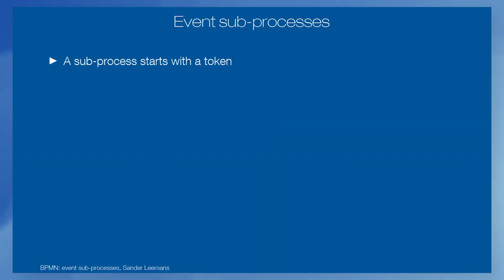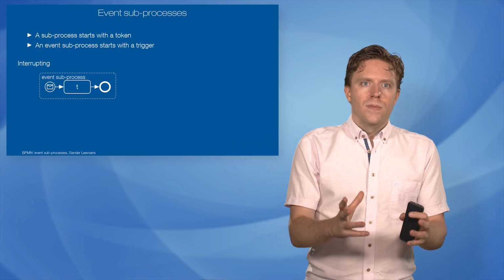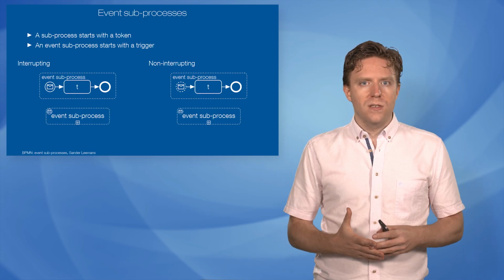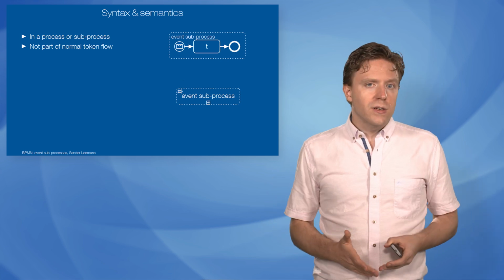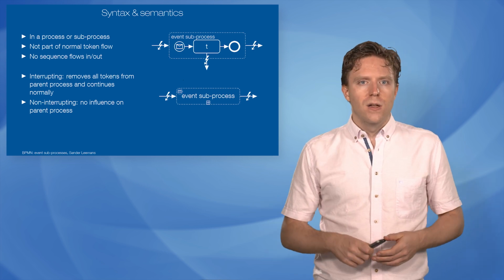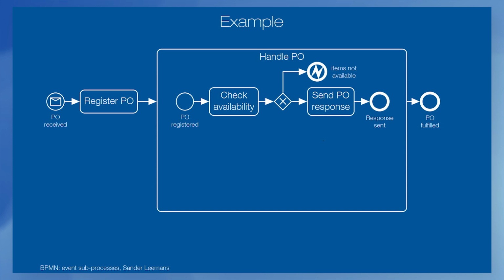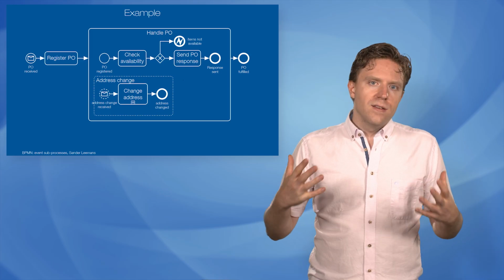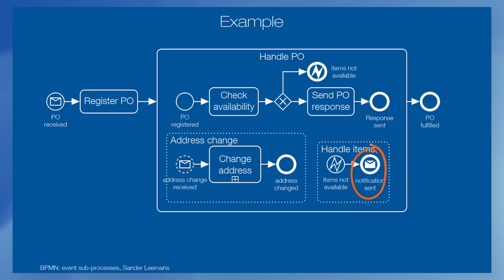A course on BPMN - 17 - event sub-processes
In this video, we'll cover a more elegant way to model interruptions and errors in the main process: using separate sub-processes that trigger when an event occurs.